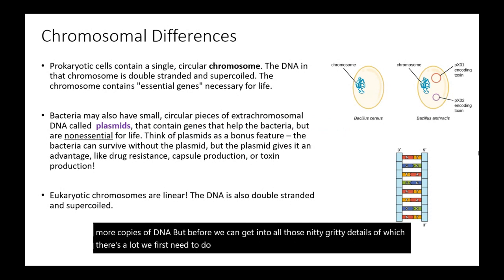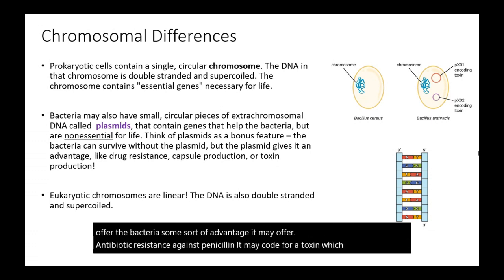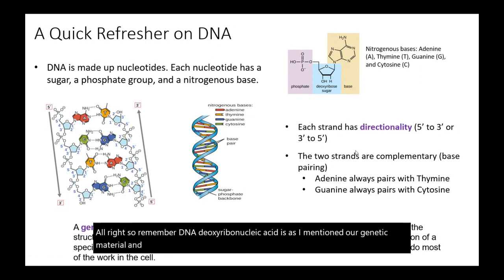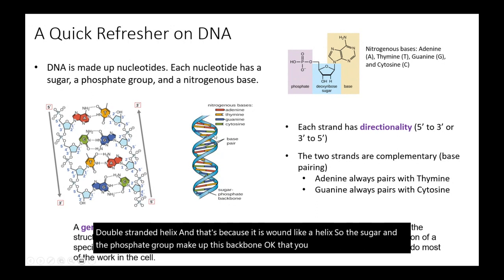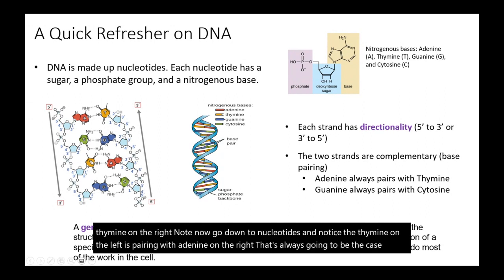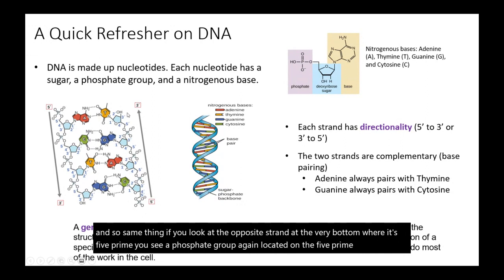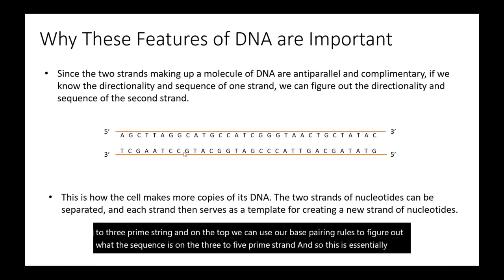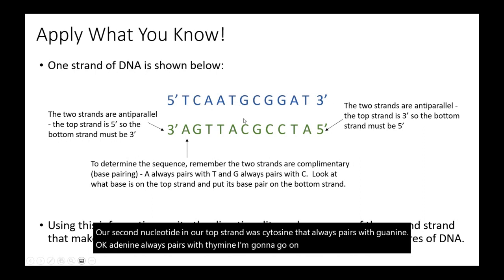Endomembrane System Part II: Lysosomes, Peroxisomes, and Vacuoles